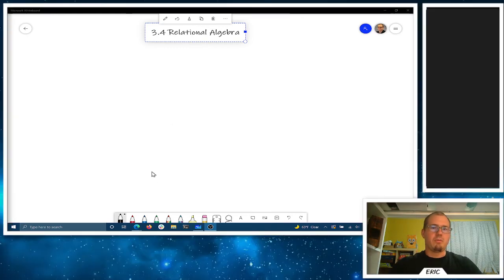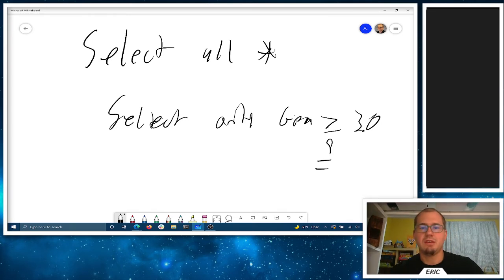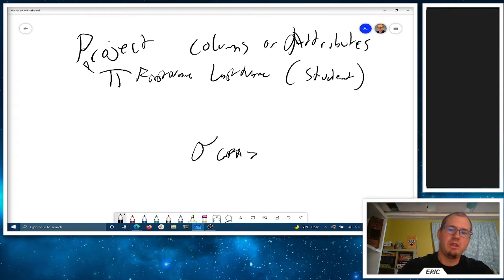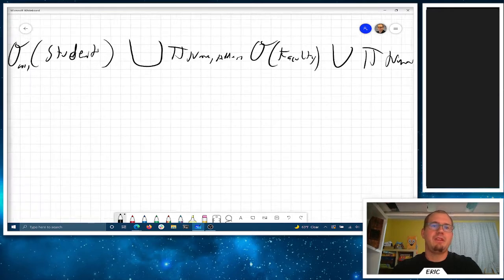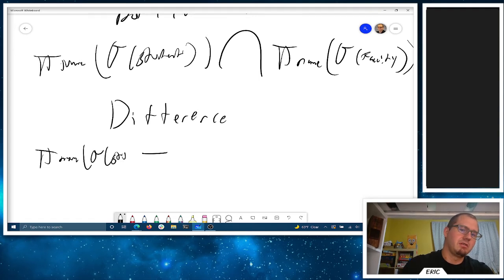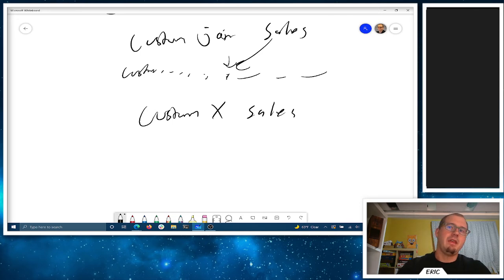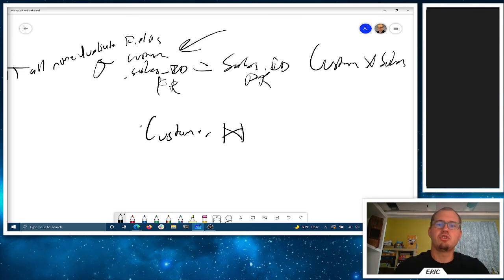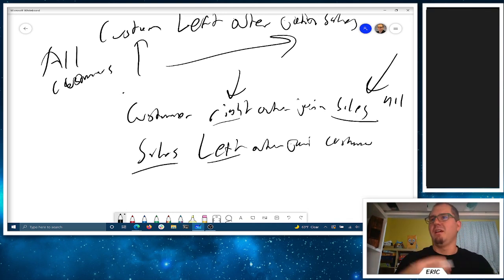CIS1200 Database Systems - 3.4 Relational Algebra